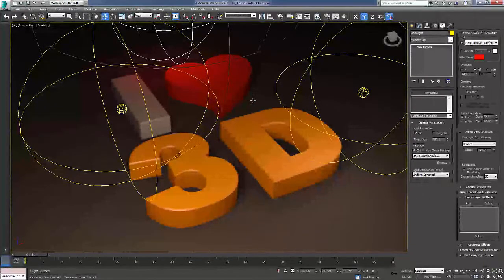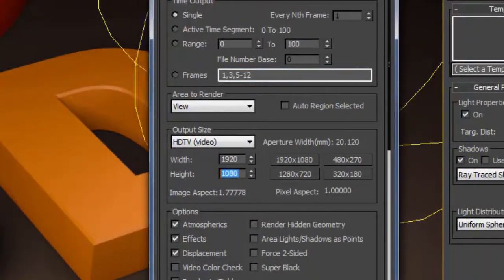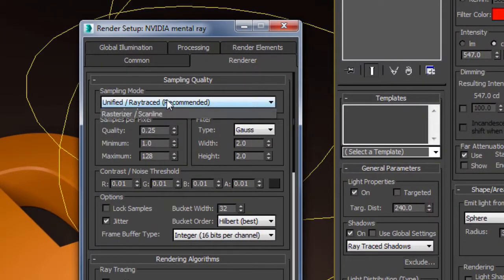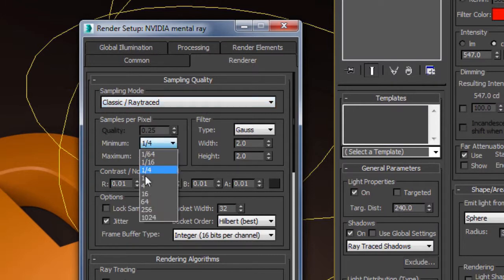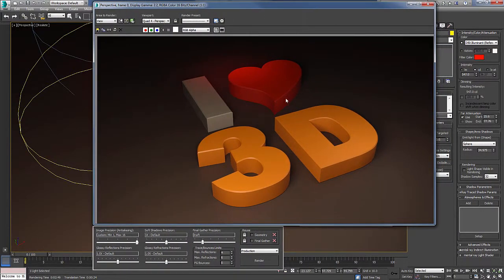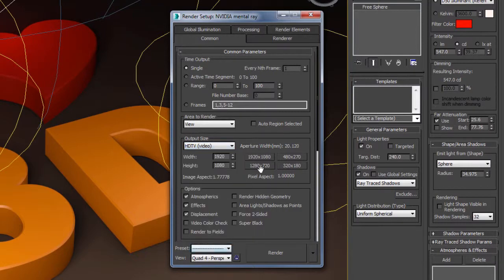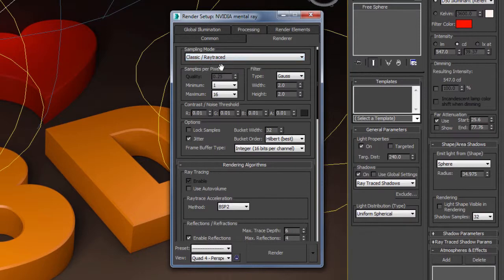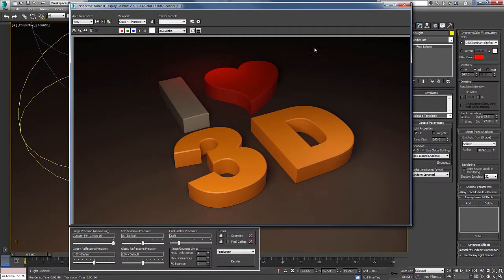PHASE 03: Light & Render - Rendering (maxqs)